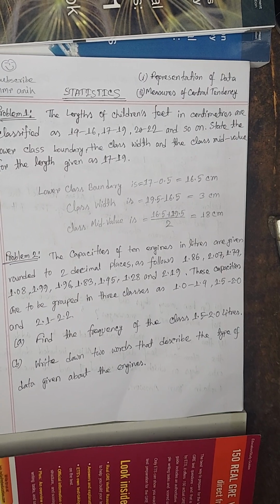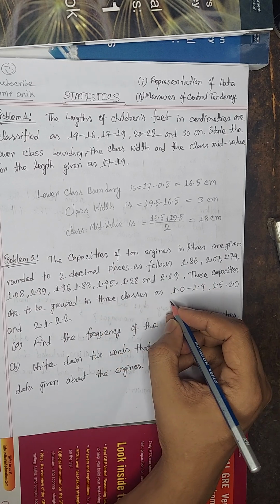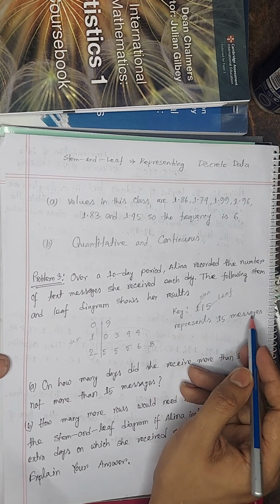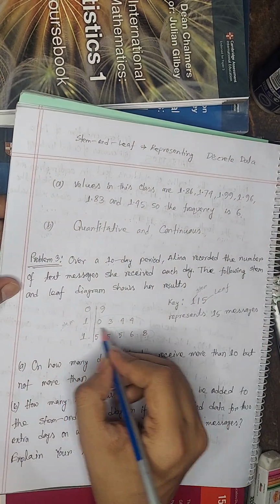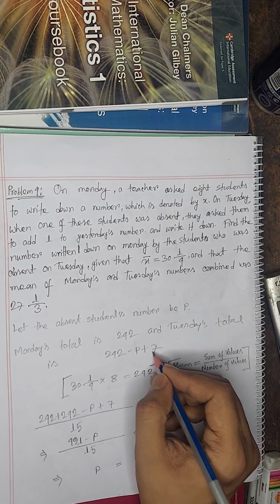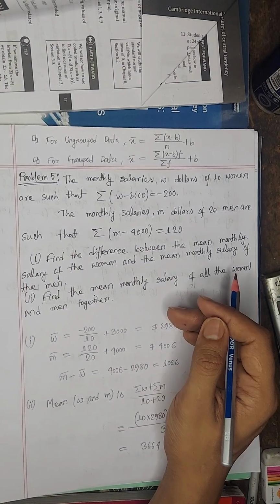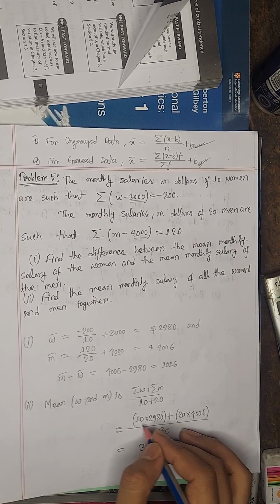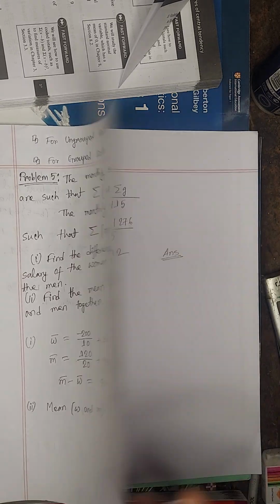Probability & Statistics 1-A Level